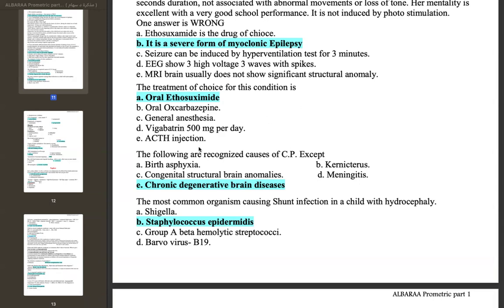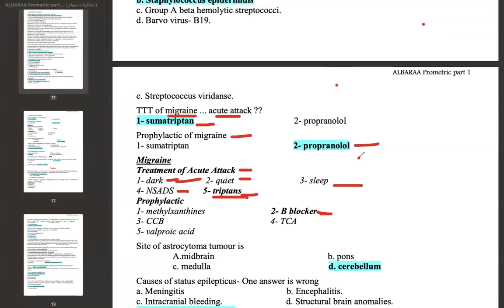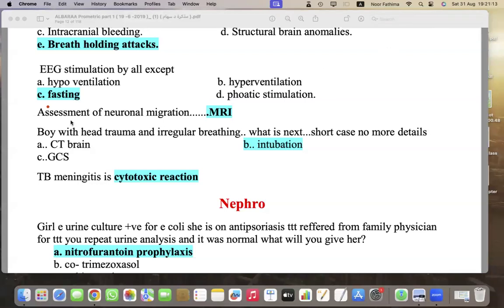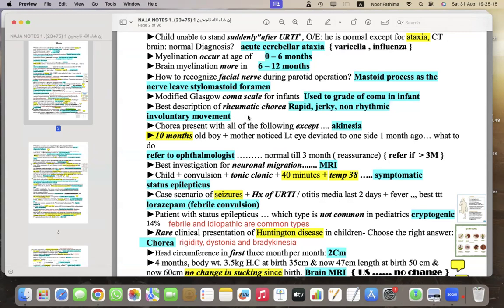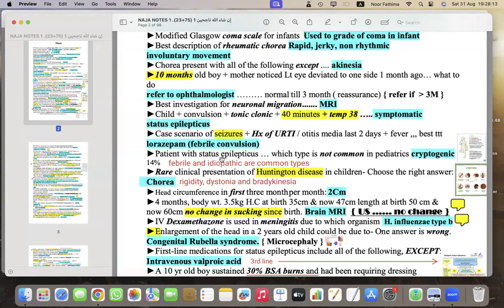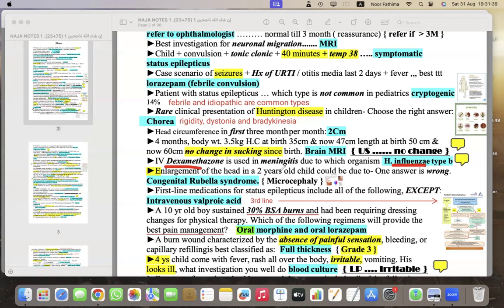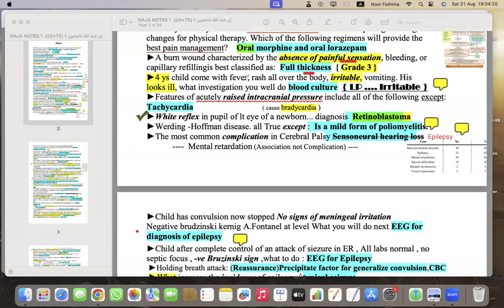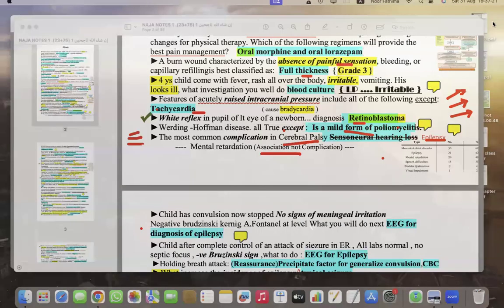7.1 PEDIATRIC PROMETRIC EXAM - AL BARRA PART - 1 - NEURO PG.NO 10-12 AND NAJA NOTES PG NO 1